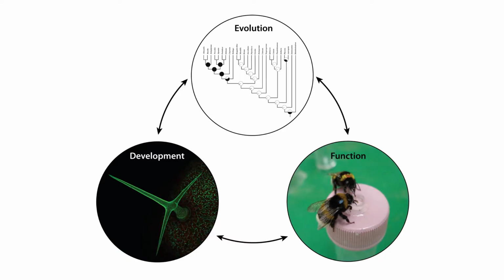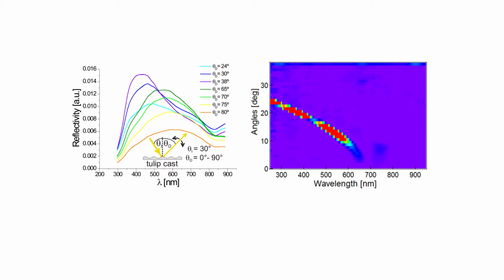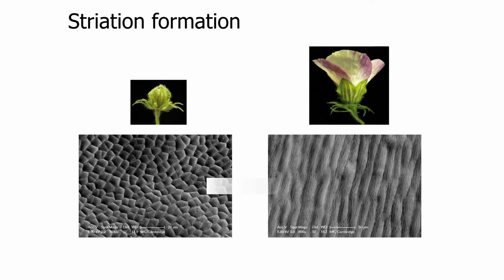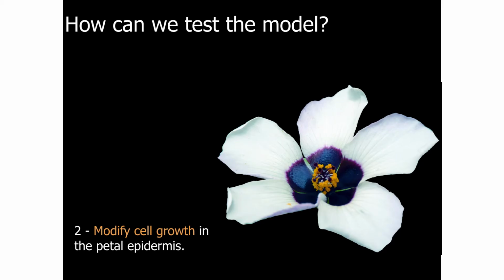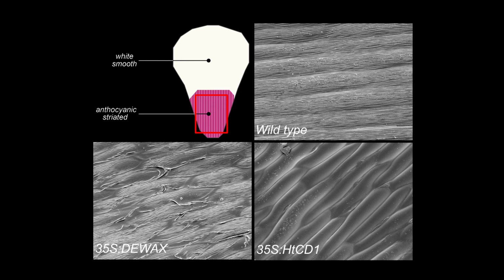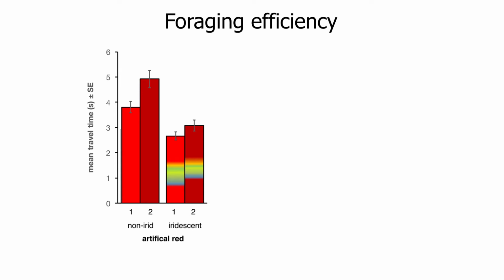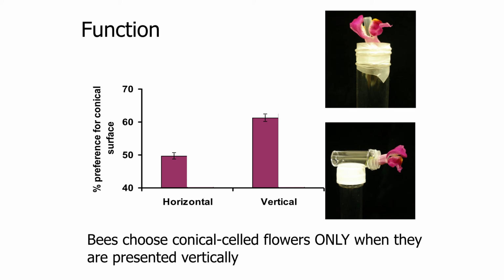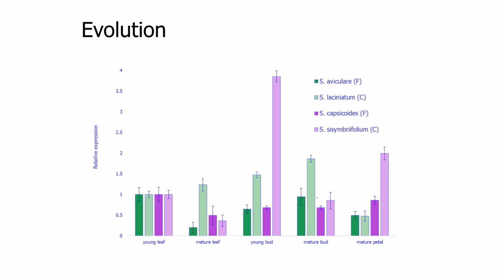Beverley Glover: How do petals influence pollinator behaviour?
Prof Beverley Glover presents ‘How do petals influence pollinator behaviour’ at New Phytologist next generation scientists 2017.